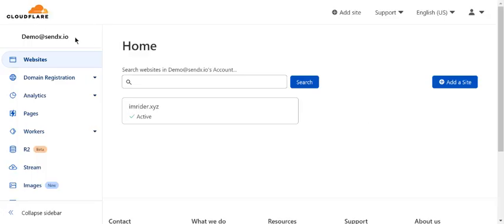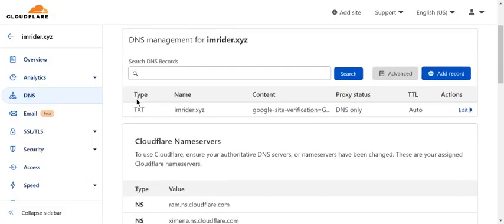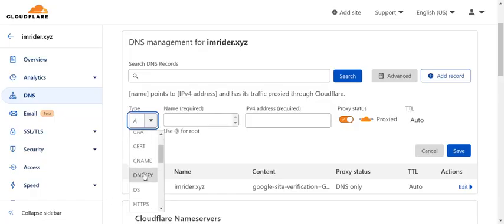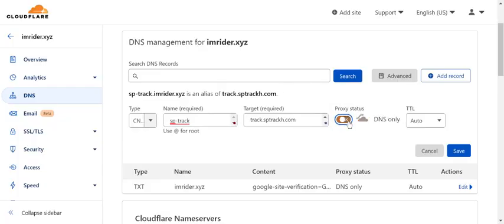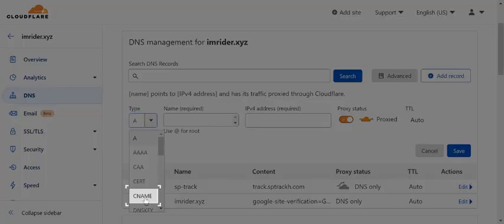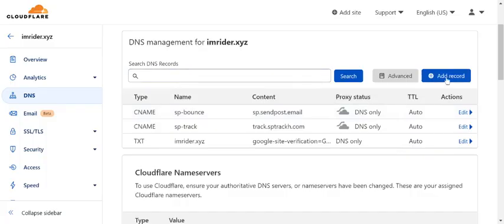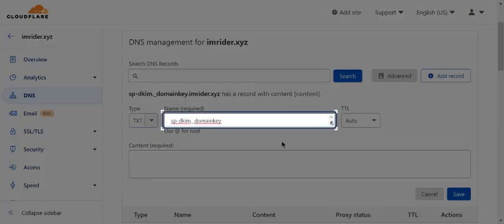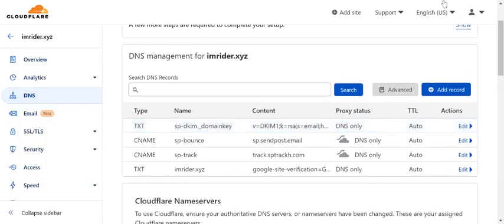Domain Whitelisting Guide: Cloudflare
Learn how to whitelist your Domains to ensure better email deliverability and seamless integrations.
This quick tutorial walks you through the setup process step-by-step — perfect for marketers, business owners, or anyone looking to authenticate their domain the right way.

👉 Easy instructions
✅ Ideal for email marketing platforms
🔒 Improve security & trust